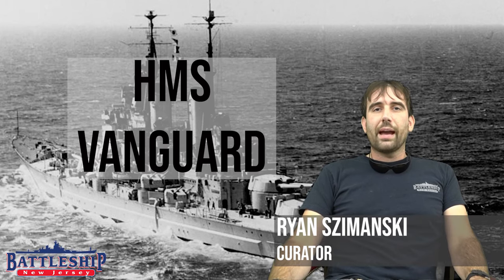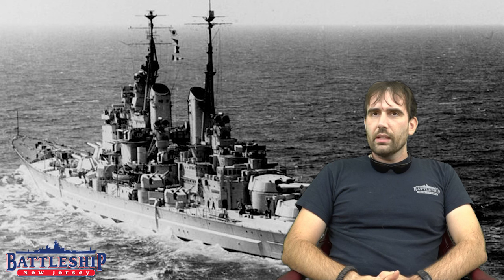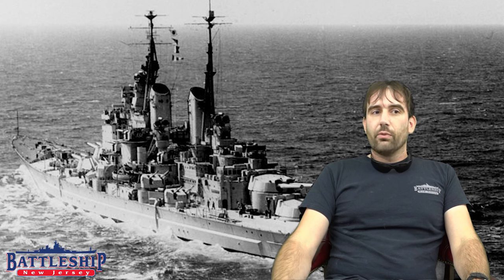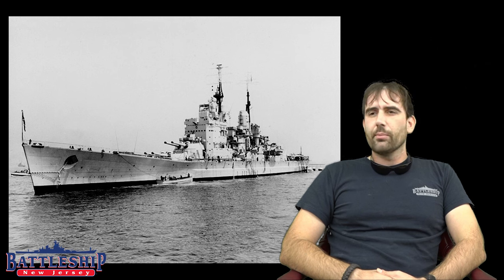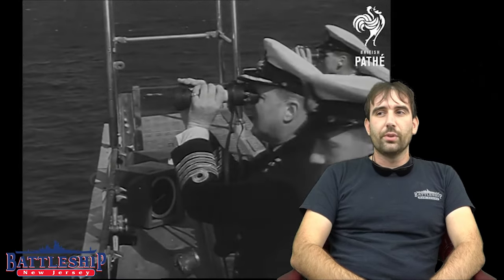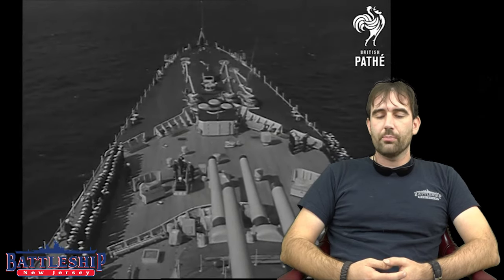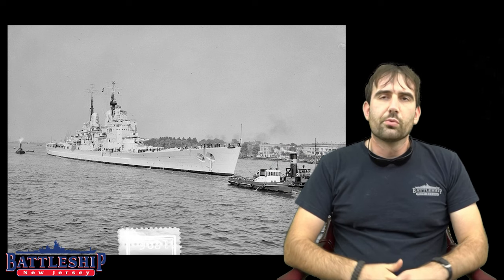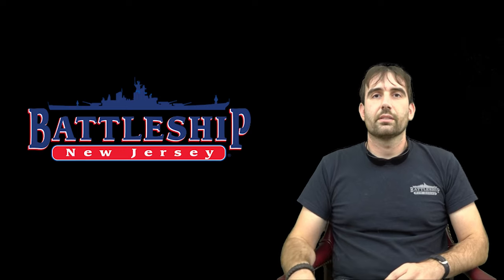HMS Vanguard VS USS New Jersey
Today we're taking a look at HMS Vanguard. This is part of our larger series of battleship comparison videos.

The Battleship New Jersey Museum and Memorial received an operating support grant from the New Jersey Department of State.